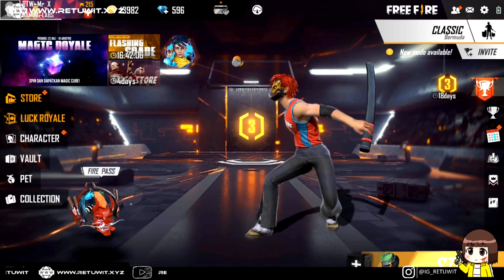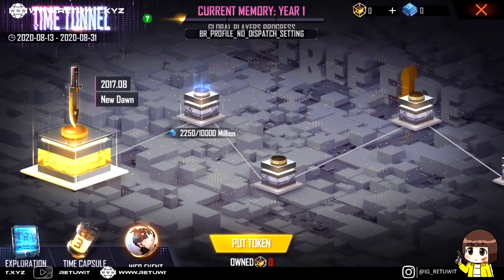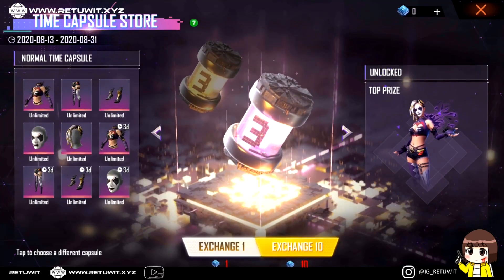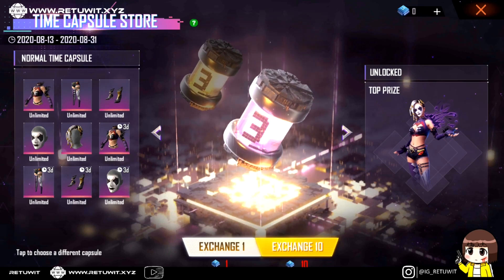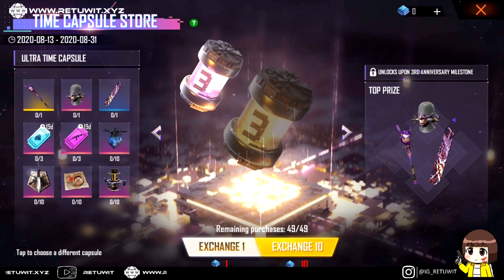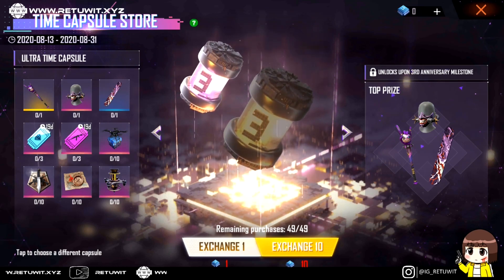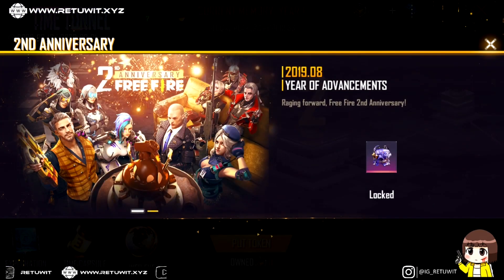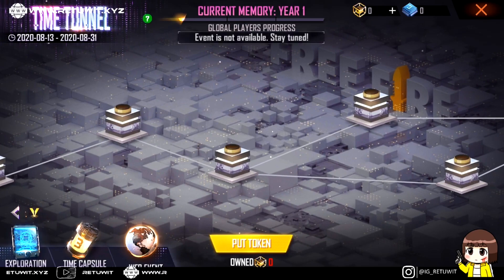APA BEDANYA TIME CAPSULE STORE NORMAL DAN ULTRA FREE FIRE ?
Apa sih yang membedakan store atau toko capsule ultra dengan normal, dan di dalam video ini ada milestone pertahunnya Anniversary 1, 2, dan 3 untuk versi 2020 sekarang ini.